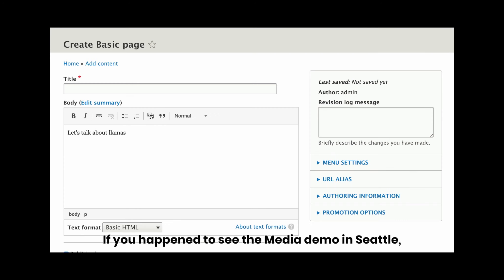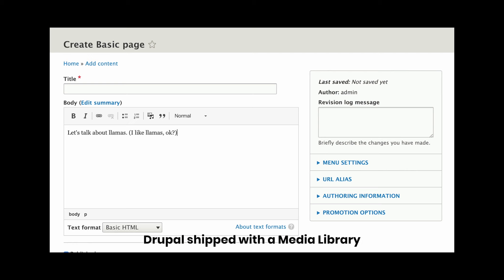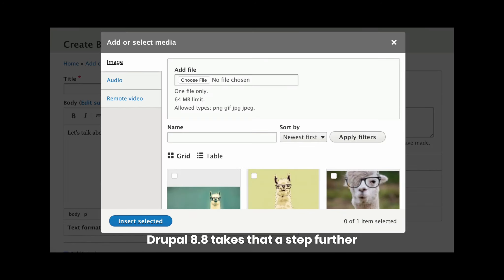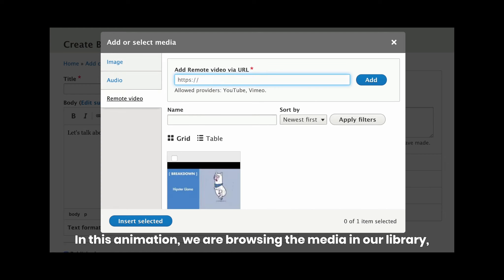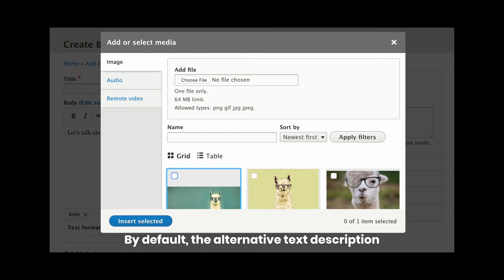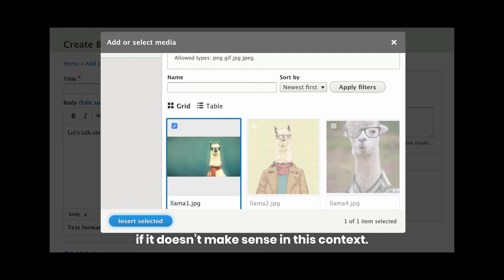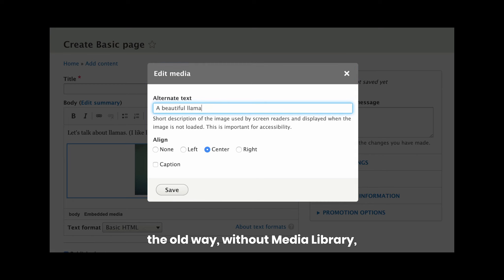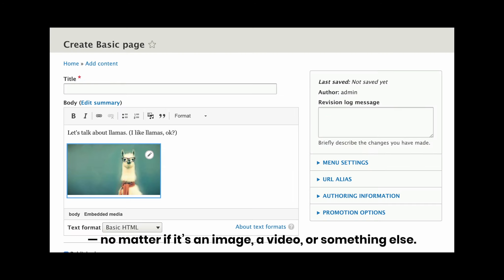A demo of WYSIWYG image embedding in Drupal 8.8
A demonstration of starting Drupal's media library from a text editor to select existing media and change its alt-attribute, all with keyboard-only navigation.  for details.